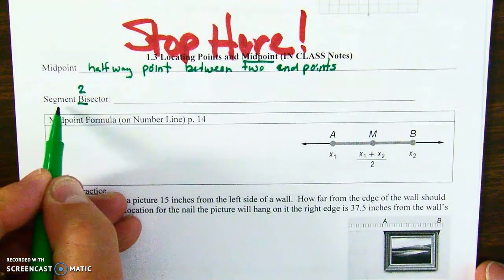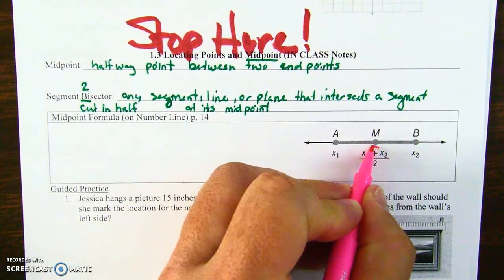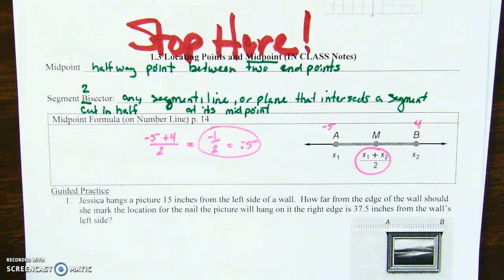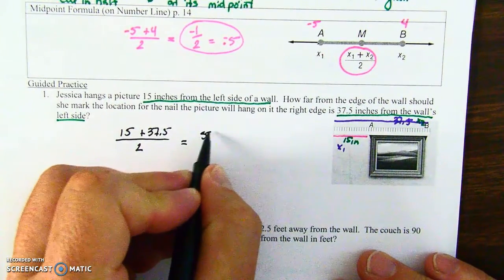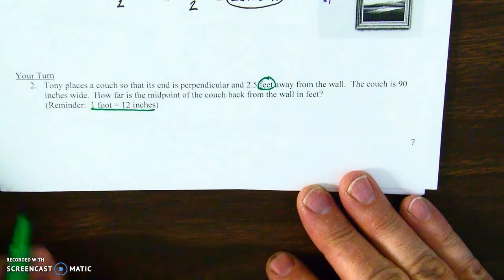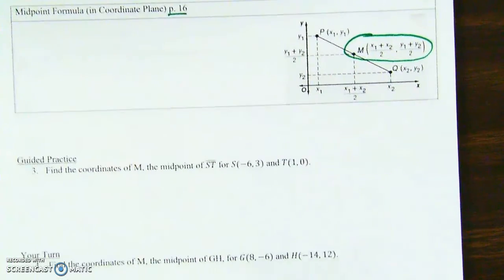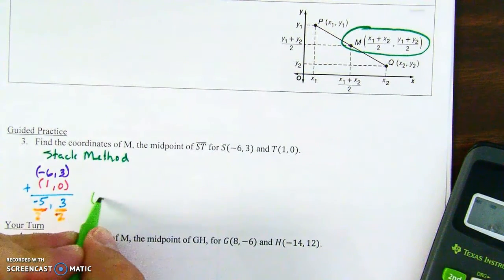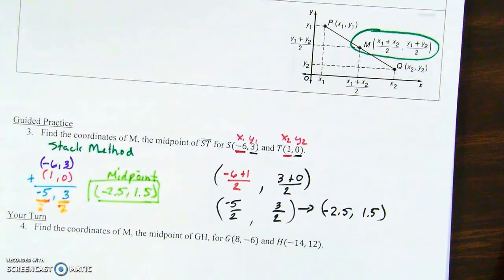1.3 Geometry Part 1